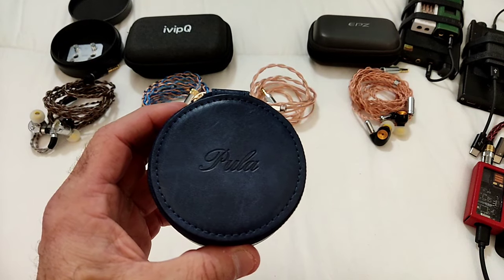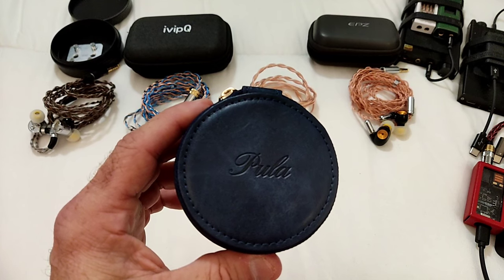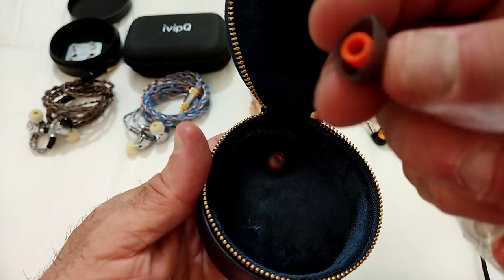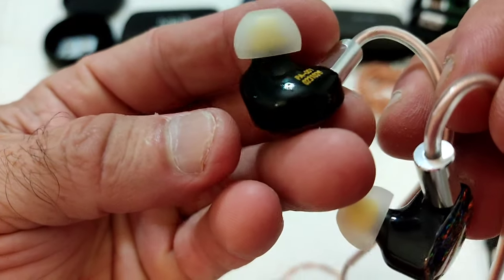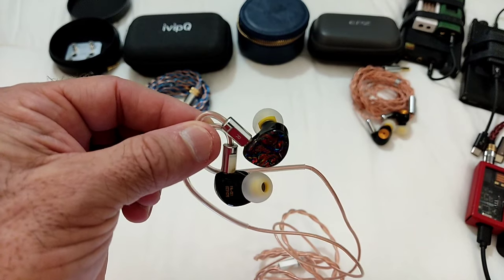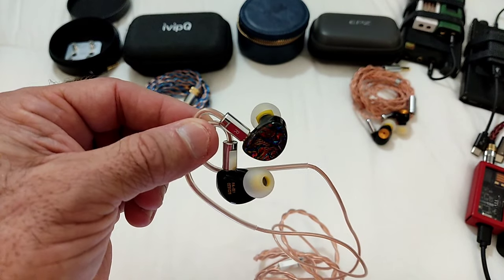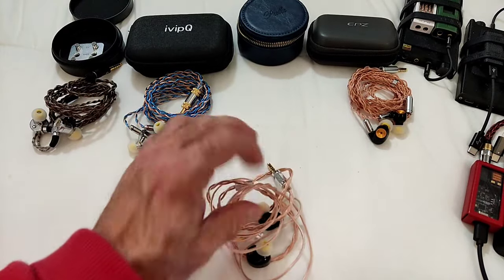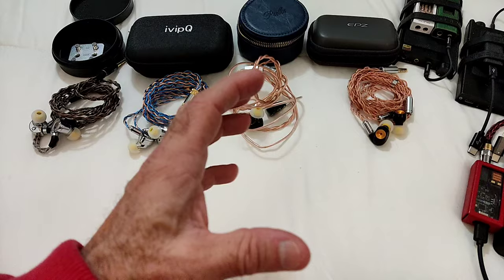PULA PA01 vs SIMGOT EW200 vs TRN Conch vs EPZ Q5 - The Fantastic 4!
PURCHASE LINK

HIFIGO

Cicada Audio Store

PULA pA01 printed inear monitoring earphones with detachable cable 10mm dynamic driver IEM earphones, high fidelity stereo wired

Original earphones

PULA Customized Resin IEM Earphone 10mm Dynamic Hifi Earbuds DJ Music Monitoring Headset With 6N Silver Plated Detachable cable

EPZ Official Store

EPZ Q5 Earphones Wired HIFI Ceramic Carbon Nano Moving Coil IEM In Ear Monitor MMCX Detachable Cable Earbuds Gaming Headset

PENON Audio

***XINHS***

€ 87,41  39%OFF | XINHS 8-Cores  Graphene Upgrade Wire  LITZ Structure Single Crystal Copper Plated Silver + Graphene Earphone Upgrade Cable

€ 61,42  45%OFF | XINHS BLUE MOON  6N Single Crystal Copper And Silver-Plated Mixed Braiding Cable For MMCX QDC TFZ

€ 59,23  25%OFF | XINHS 4 Core Single Crystal Copper Silver Plated Wire HIFI Upgrade Cable With 3.5/2.5/4.4mm Plug MMCX/0.78mm 2 Pin/QDC Connector

***IVipQ***

€ 93,69  45%OFF | ivipQ-105 Silver Foil Palladium Silver Alloy Mixed HiFi Earphone IEM Cable 3.5/2.5mm/4.4mm MMCX/0.78 2Pin For Cadenza HOLA Zero

€ 43,25  30%OFF | ivipQ 4 Cores Graphene Alloy Silver Plated Wire MMCX 0.78mm 2 PIN QDC TFZ Replacement Earphone Cable Audio Upgrade Cable

€ 212,35  60%OFF | ivipQ Flagship Cable 4 Cores Litz Sterling Silver Palladium +22K Gold Foil Earphone Upgrade Wire With MMMCX 0.78MM/2PIN For AKG

€ 204,50  50%OFF | ivipQ-104 HiFi LIZT Palladium Silver Alloy Mixed Earphone Cable 3.5mm/2.5mm/4.4mm MMCX/0.78 2Pin/AKG Pin For F1 Dioko MK4 IEM

€ 295,29  55%OFF | ivipQ Flagship Cable Japan Imported 8-core High-purity Litz 7N OCC+Palladium + Graphene Three Elements Earphone Upgrade Cable